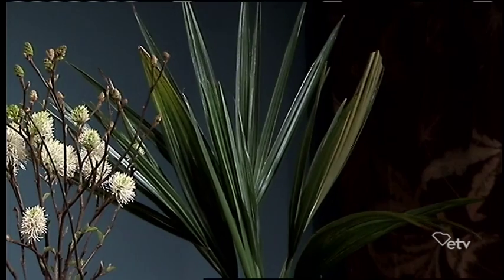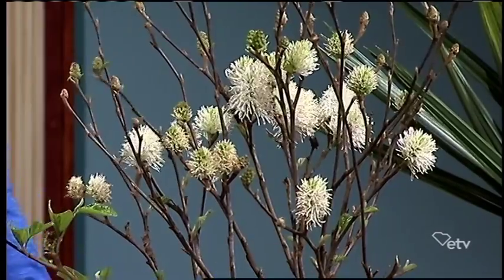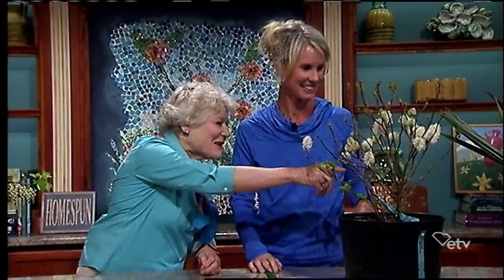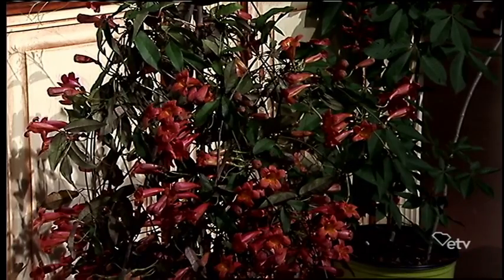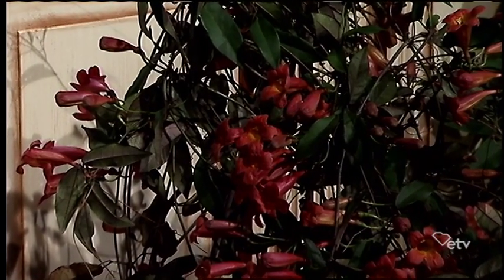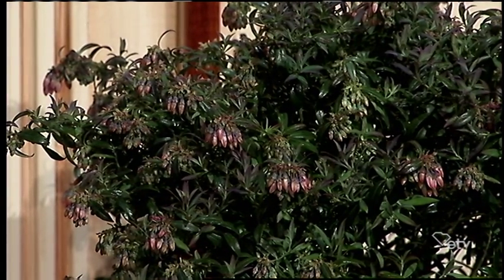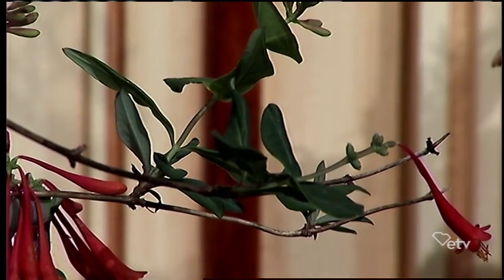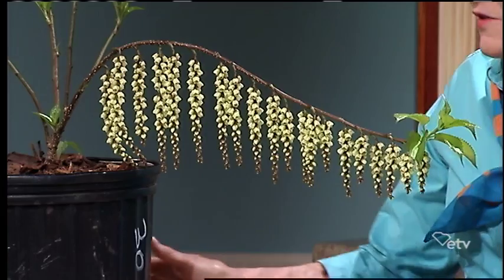Making It Grow - Plants for Spring (2016)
Clemson Extension Agent and Host of "Making It Grow" Amanda McNulty is joined Lori Watson of Millcreek Greenhouses who shares with us some plants that look great in the Spring.